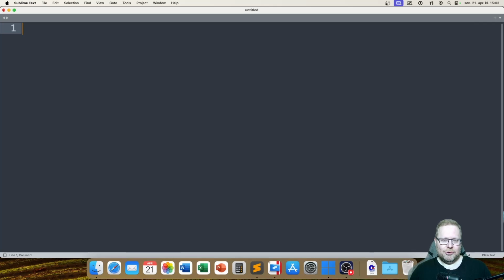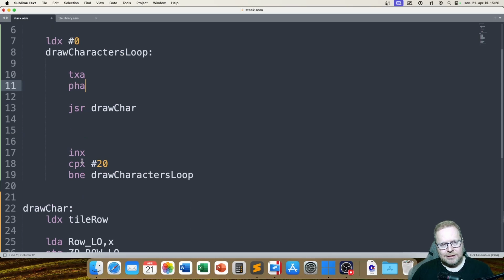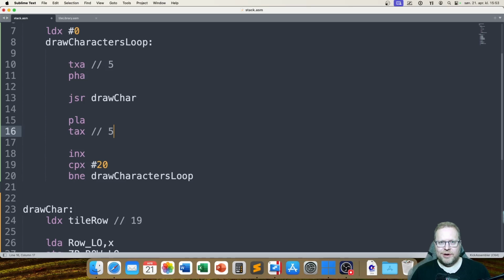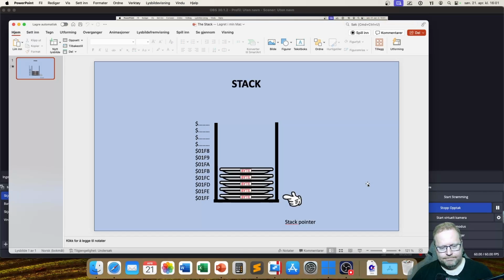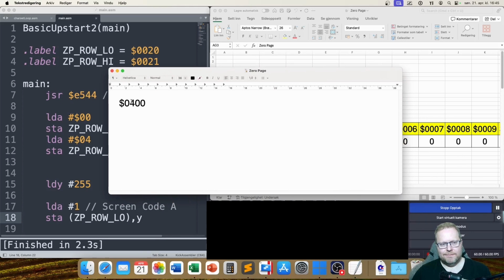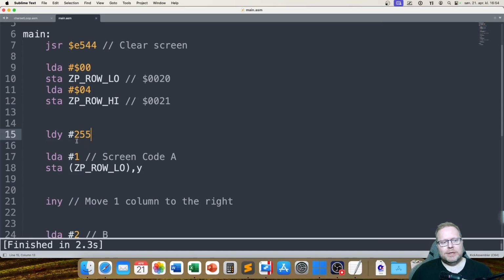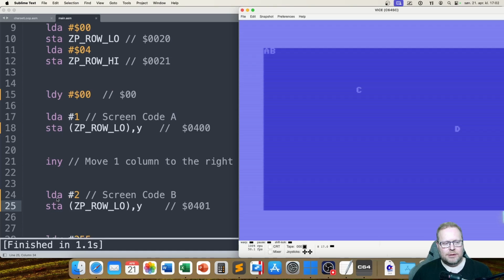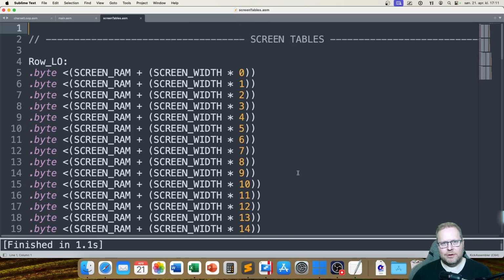C64 Assembly Programming Part 21 - Stack and Zero Page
In this episode we look at two things that will be very helpful to us, the Stack and Zero Page. These things can be a little complicated at first, so I highly recommend playing around with this to get some practice.

00:28 The Stack
25:09 Zero Page